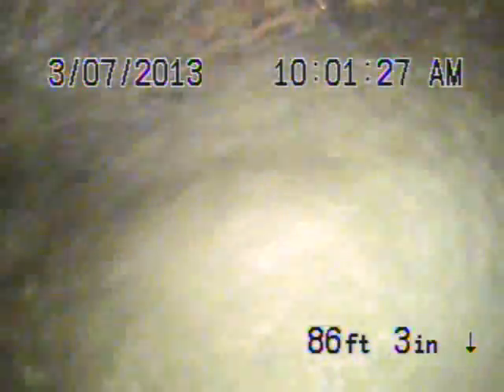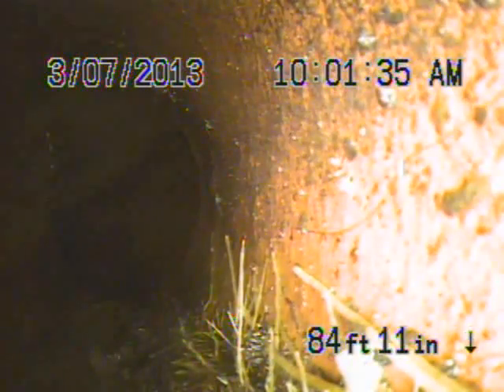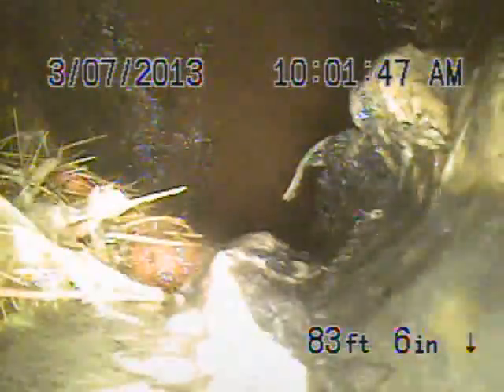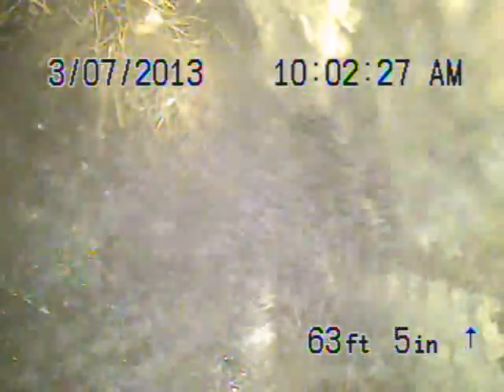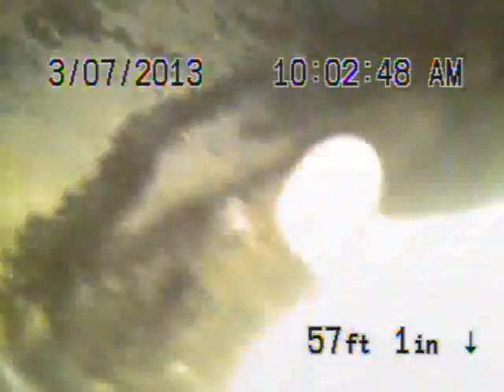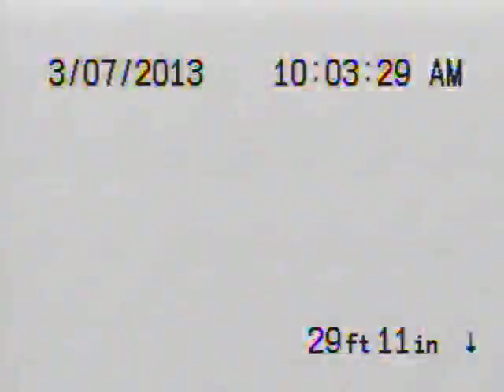4504 stern ave sherman oaks